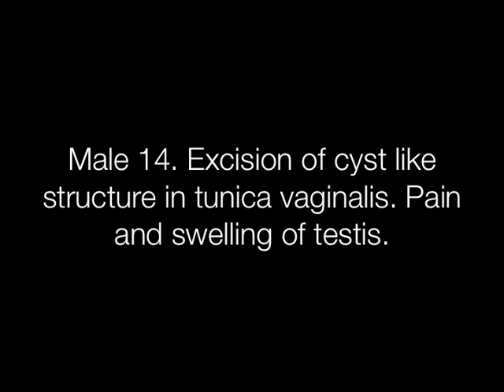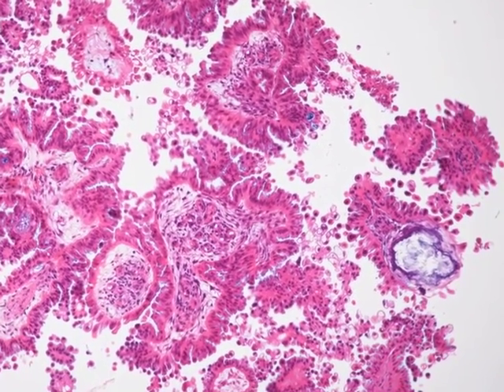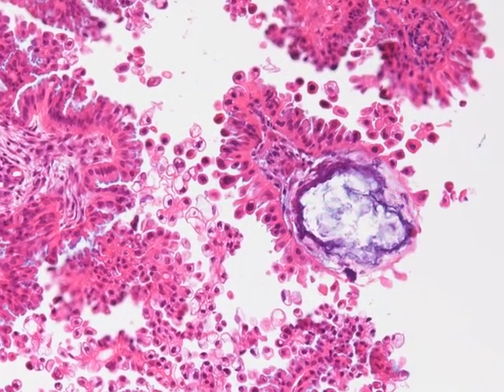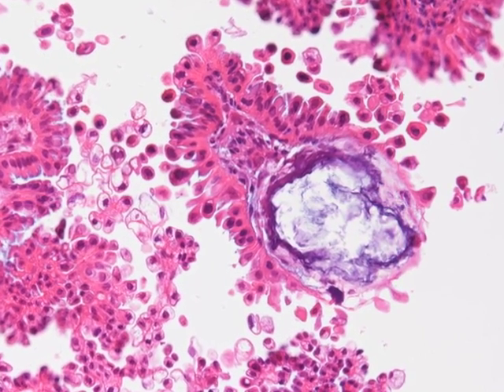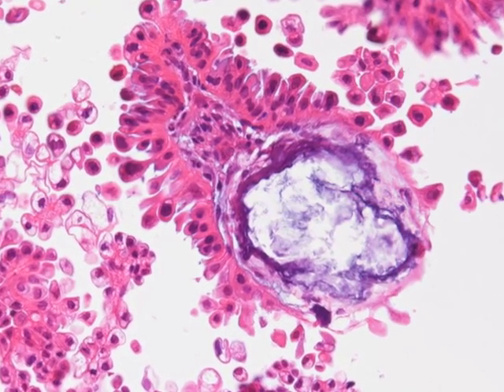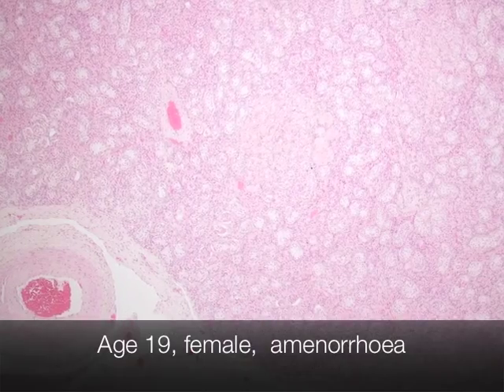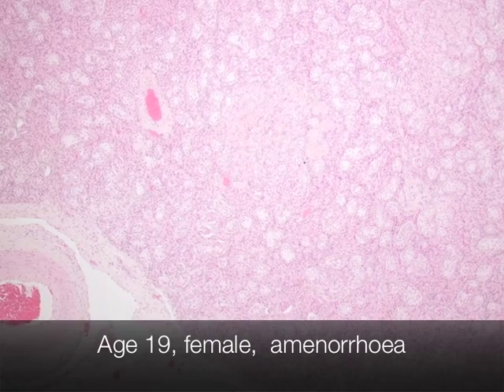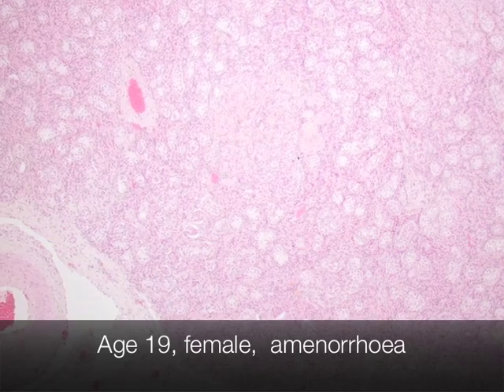Testicular Pathology Quiz - Pathology mini tutorial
This is a quiz for the Nottingham pathology specialist registrars and is part of my teaching session, week commencing 25th January 2016. There are 20 cases all with histology and some with gross images as well. The cases are a combination of different tumours, some rare, some common together with some conditions you will see in routine practice. I shall upload the answers in a week or so.